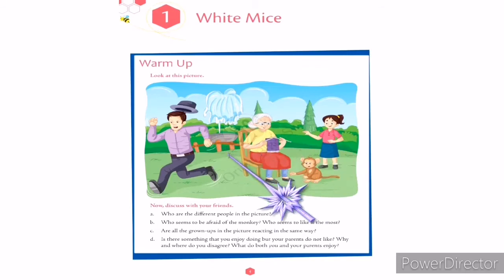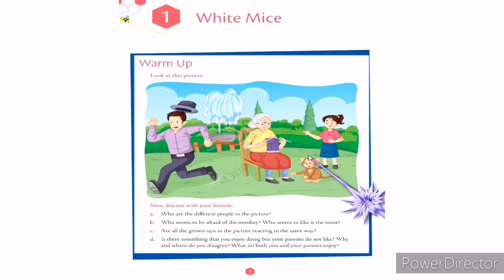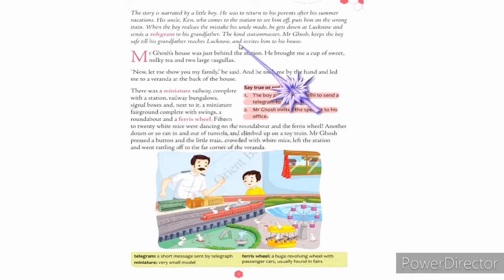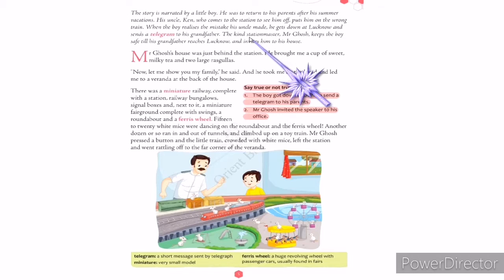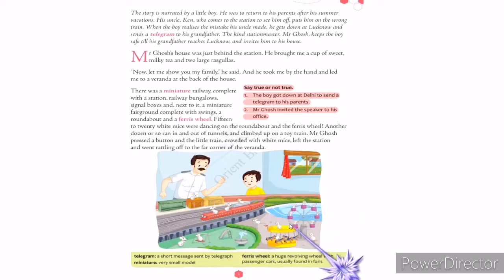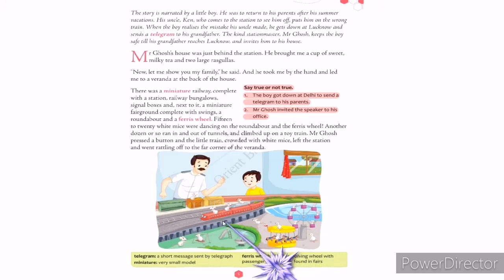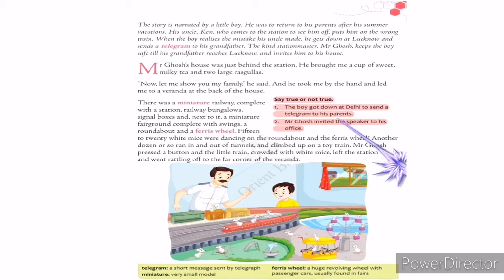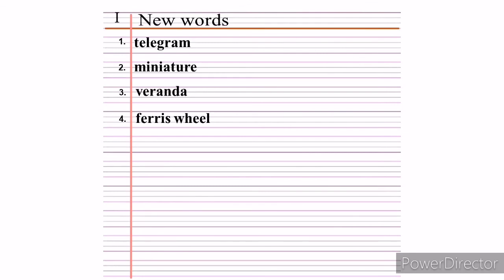Pragathi | STD 5 | English | 03 July 2020